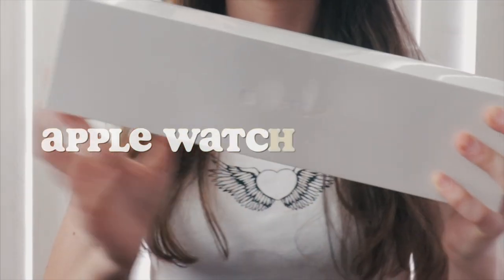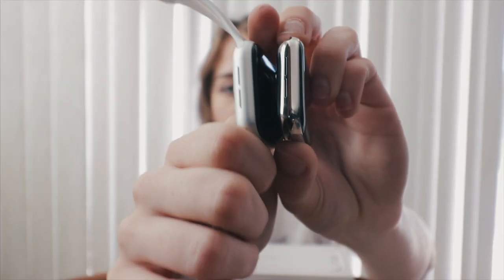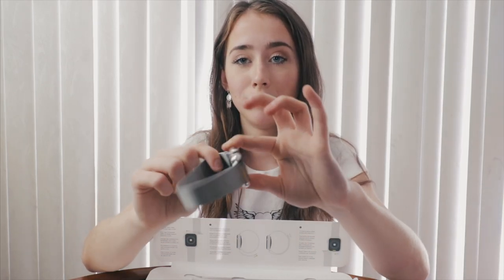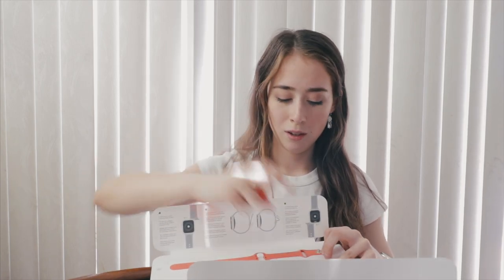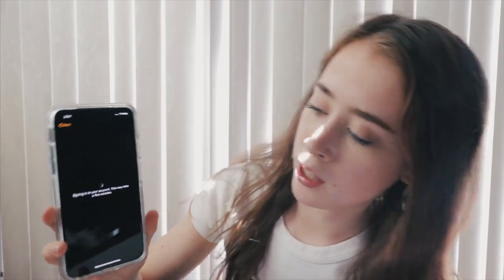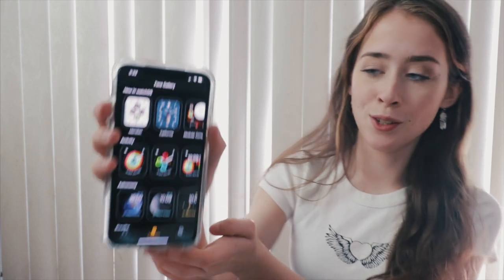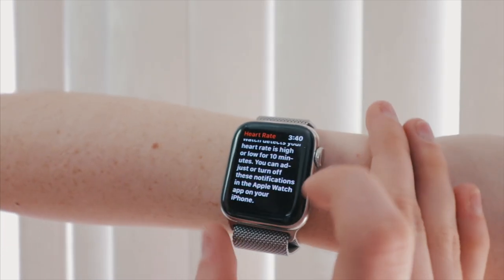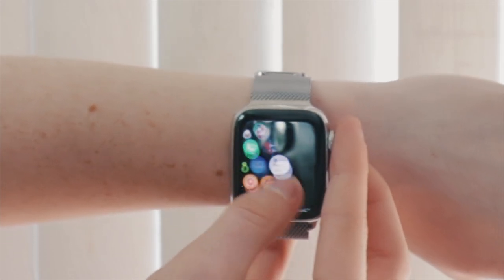Apple Watch Series 5 Unboxing || Why get an Apple Watch?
So happy to unbox the new Apple Watch series 5 in stainless steel with both the milanese loop and sports band! I also explain what I personally use the Apple Watch for and several reasons for getting one so that might help if you aren't sure if it's worth getting one or not.